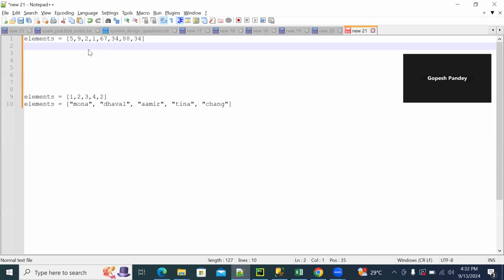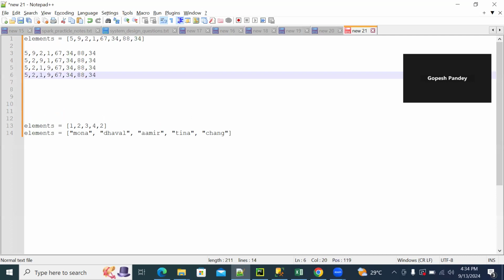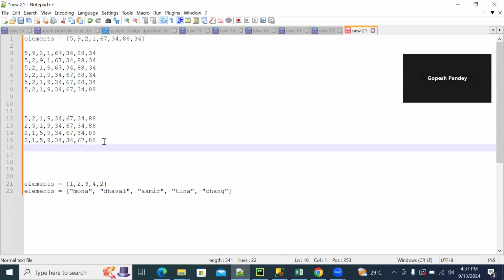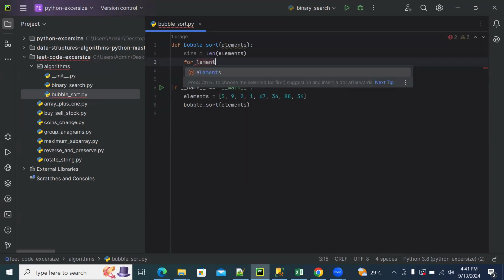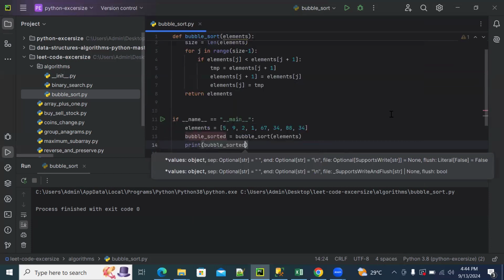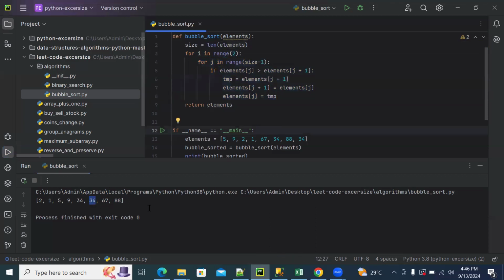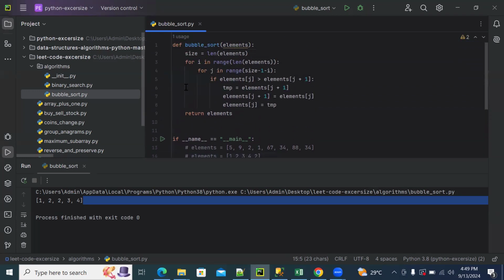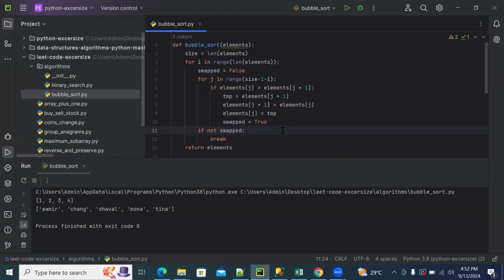Bubble Sort - DSA with Hands-On Coding